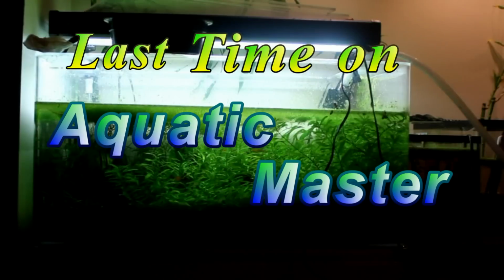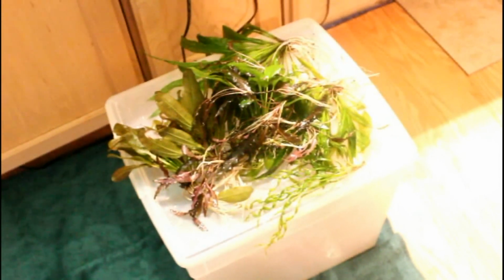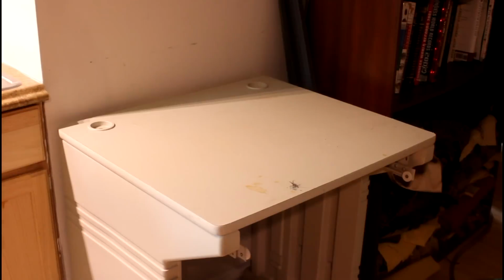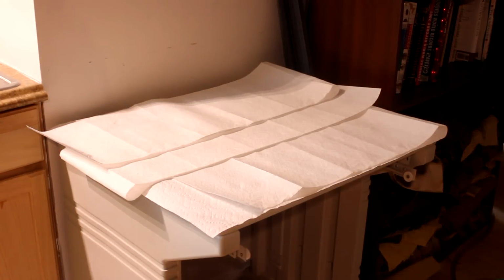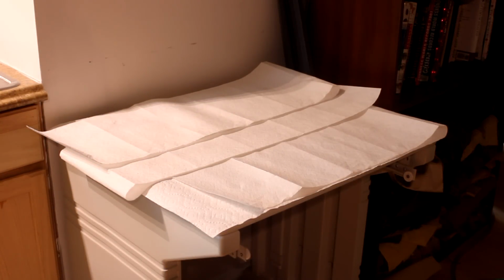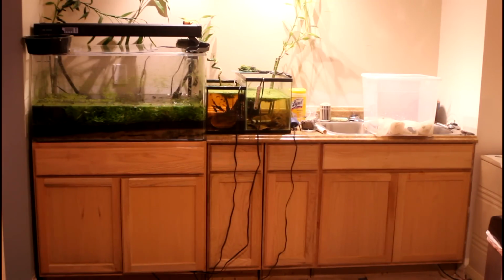Tearing Down My Planted Aqarium | part 2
THE END IS NEAR!
R.I.P Garden Of The Roots.
August, 2013 - May, 2015.
You will always be... on YouTube.

 It's finally time to break down my best scape yet, Garden of the Roots. We've had a good run, but trouble with algae and substrate degradation has lead to the demise of the ecosystem.

However, all is not lost. The fish will be moved temporally and the plants will be moved outdoors for emersed growth!

R.A. - Alt Westlich
Point.blank - Reload